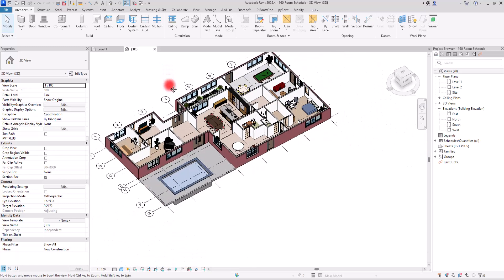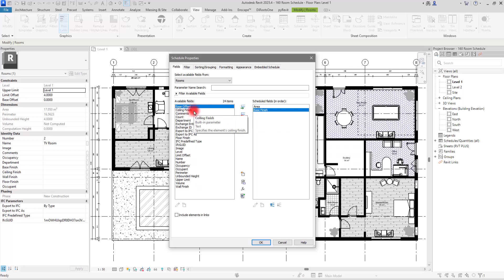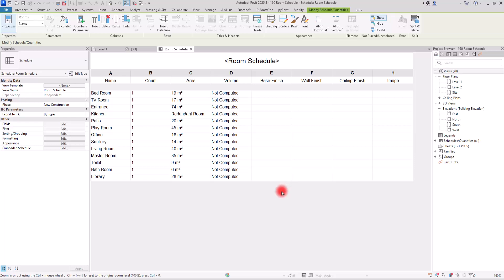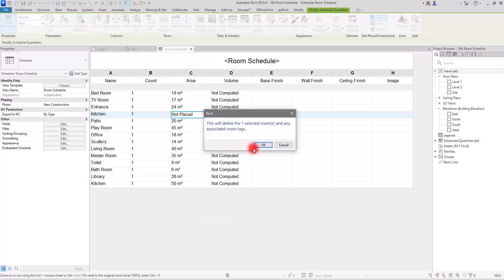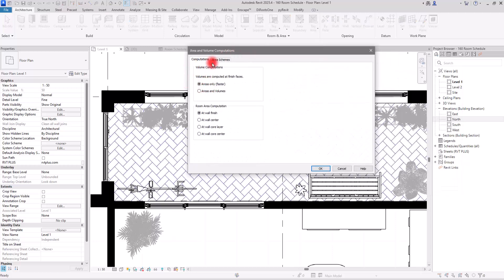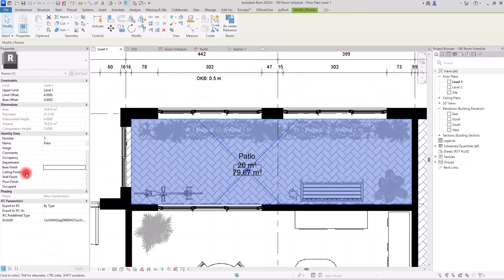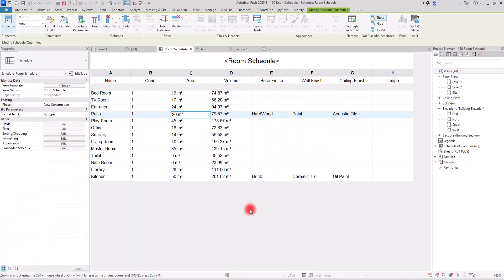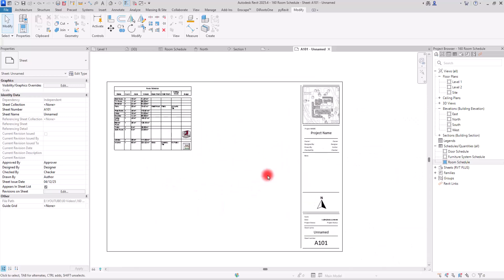How to Build a Professional Room Schedule in Revit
Tired of messy or incomplete room schedules? In this video, you'll learn how to create a clean, detailed, and fully professional room schedule in Revit—perfect for final sheets and client-ready presentations. It’s everything your rooms need, all in one place.